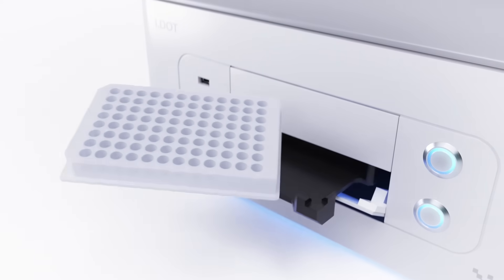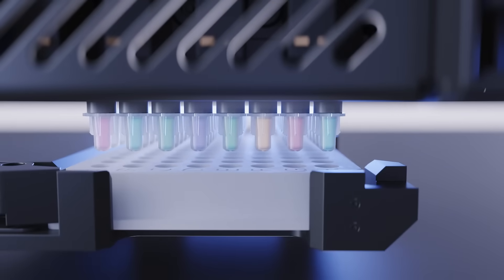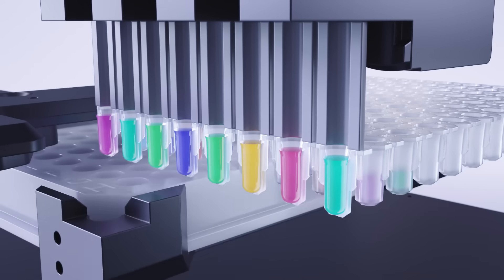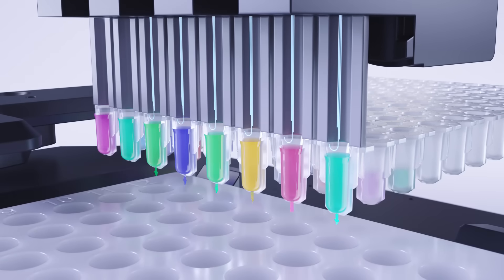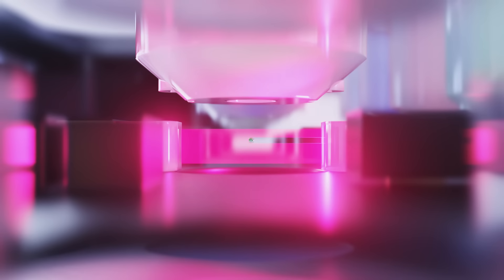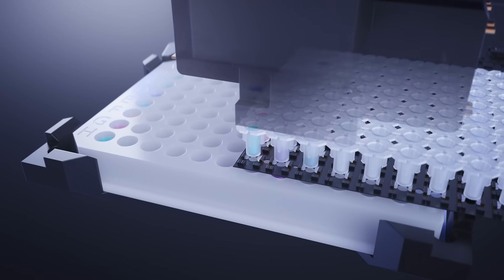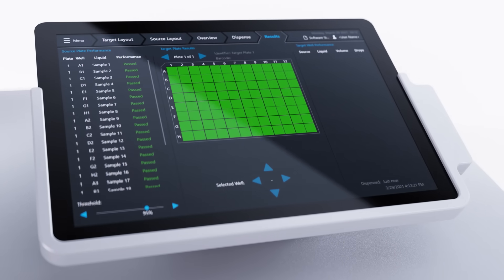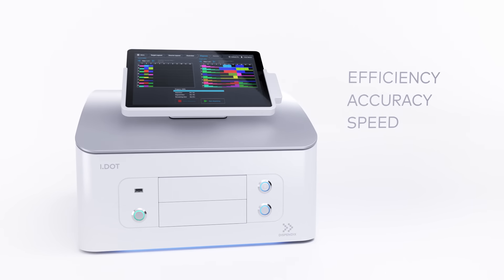How does the I.DOT work? A premium Liquid Handling System.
Learn in detail about how our technology works, especially the built-in drop detection system.